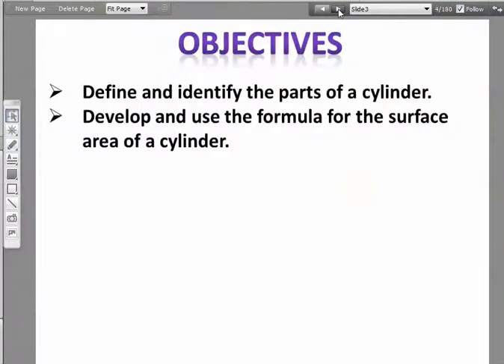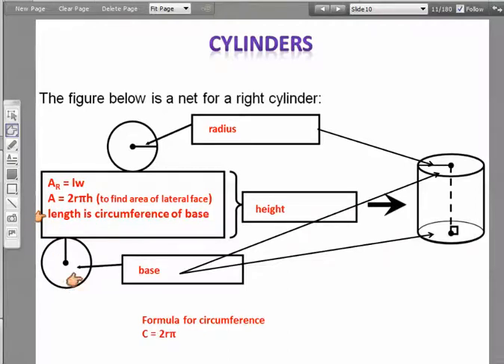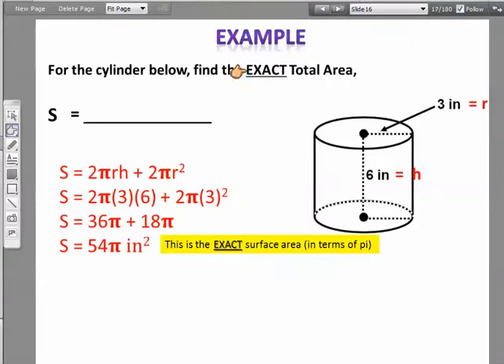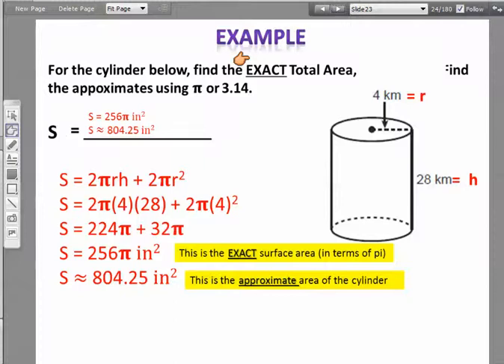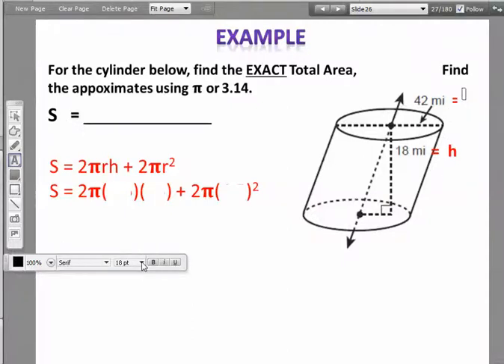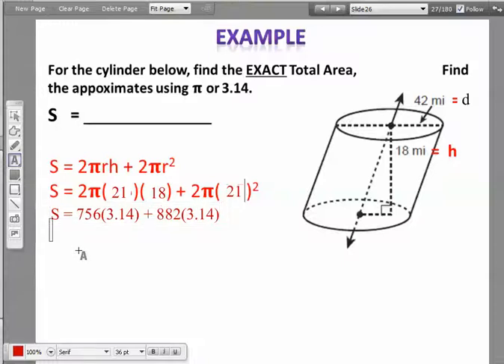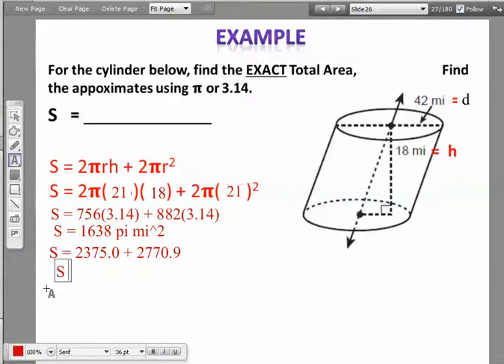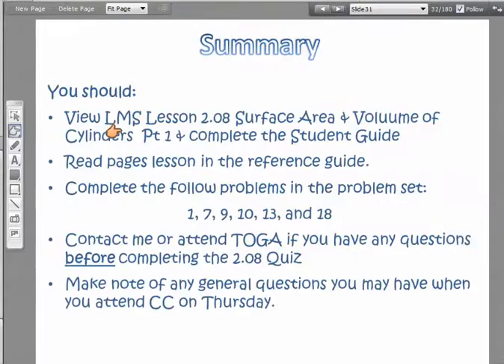SU2 Surface Area and Volume of Cylinders, Pt 1